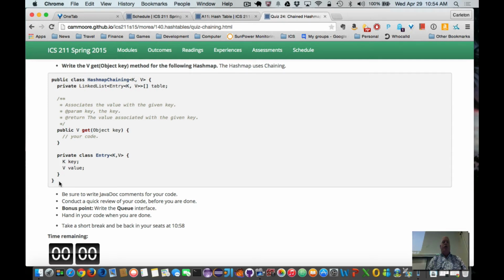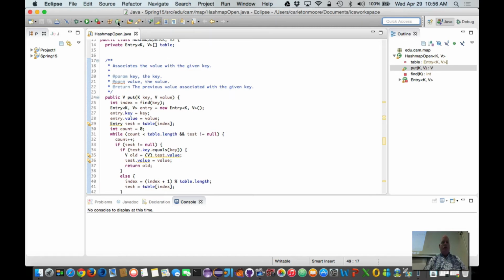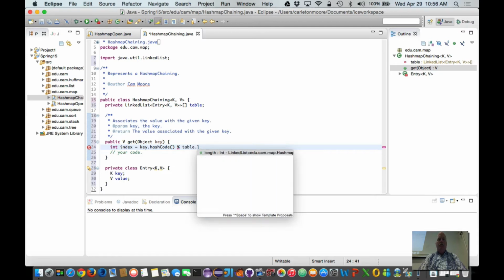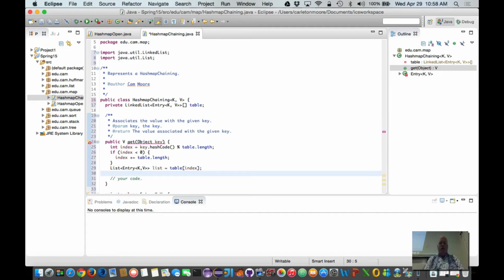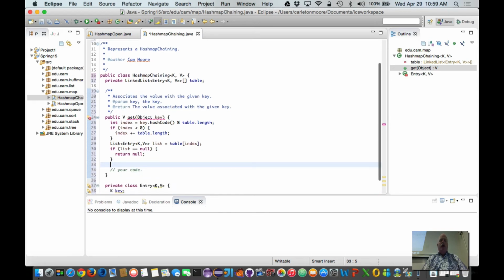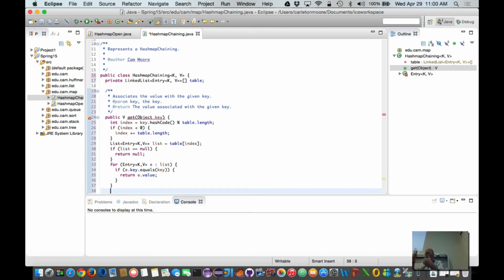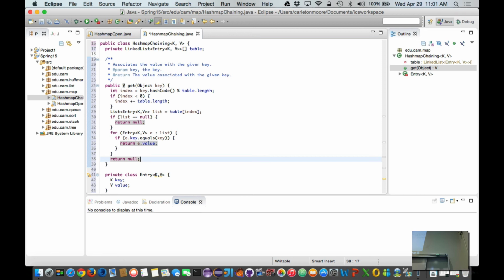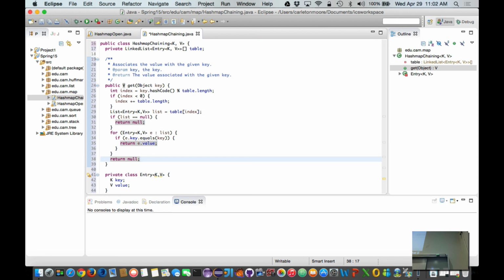Chained Hashtable Solution